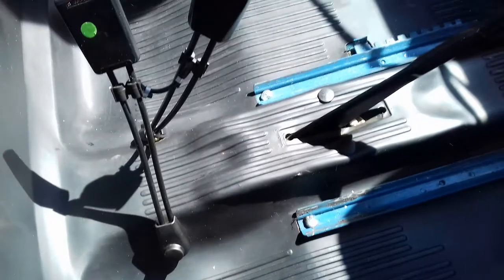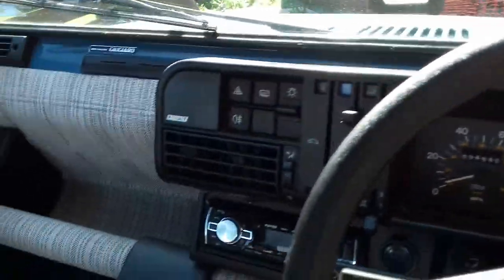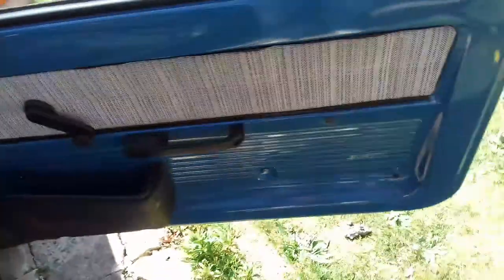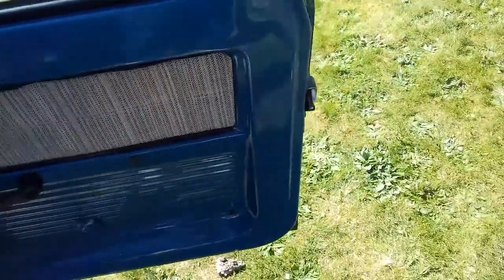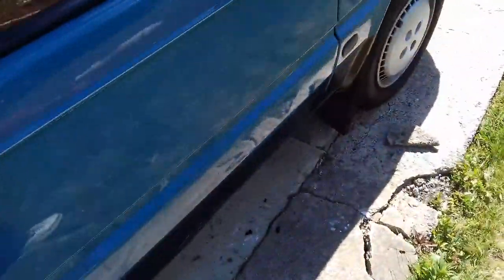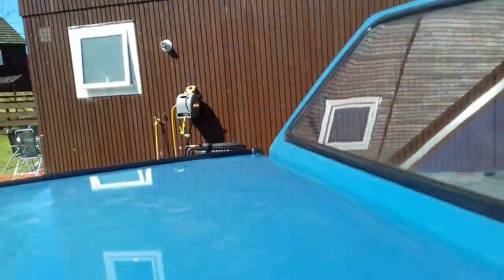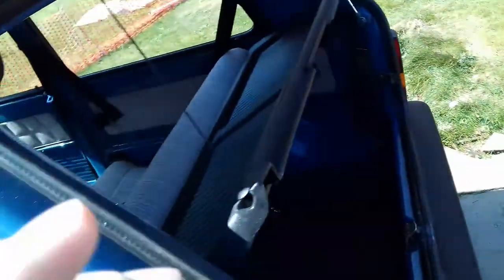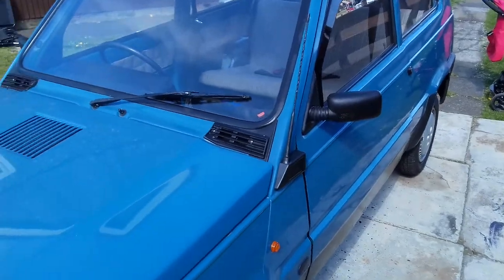Fiat Panda 750L Restoration Project Log #10 - Obsessive?? ME??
I am a little Obsessed to say the least with making this car a really tidy example. I just think it deserves it!! :)

CREEPYPASTA
Creepy, creepyreadings r/Creepy r/creepyreadings, pokemon creepypasta, best creepypasta, top ten creepypasta
the creepiest pasta, the creepiest of pasta, the best creepypasta, best creepypasta, kingspook, kingspook creepy,
mr skeltal, the skeleton wars, crappypasta, the russian sleep experiment, creepypasta list, horror, spooky,
halloween, scary, nightmare, nightmare before christmas,